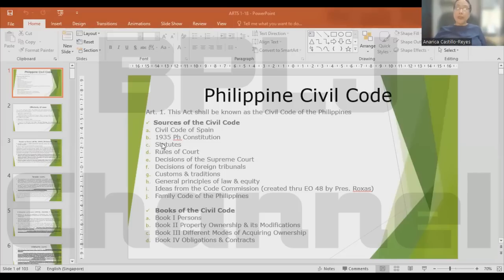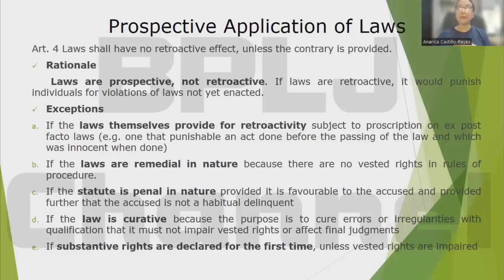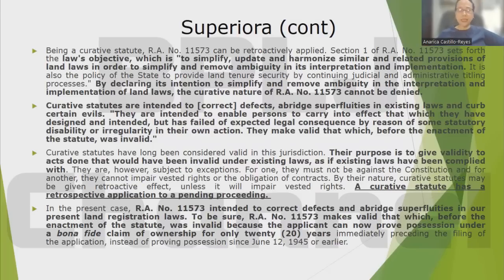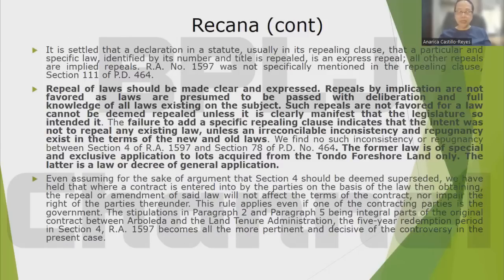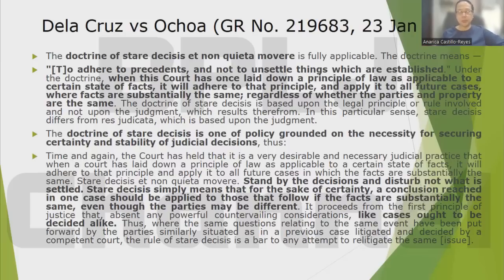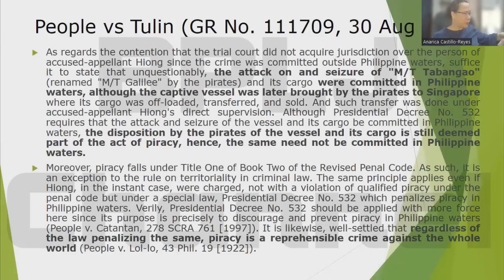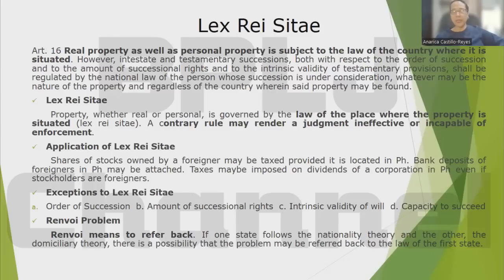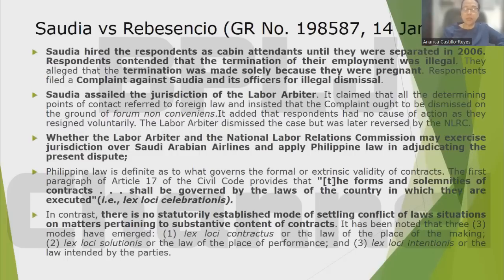Civil Code Arts 1-18